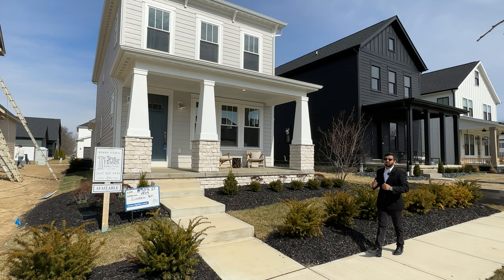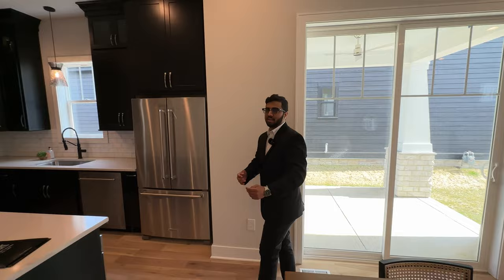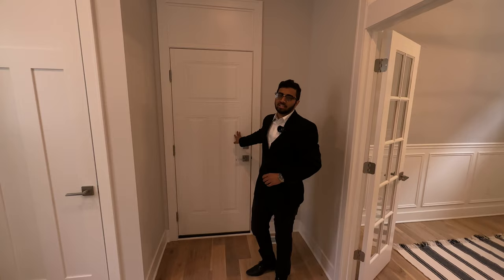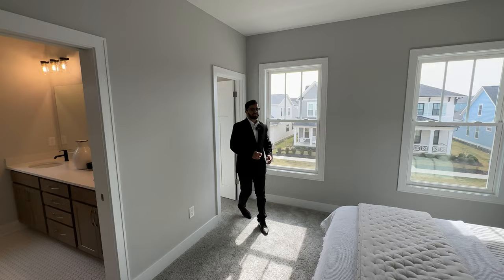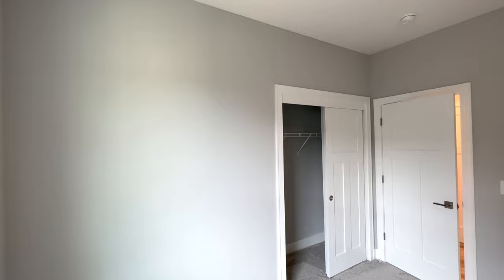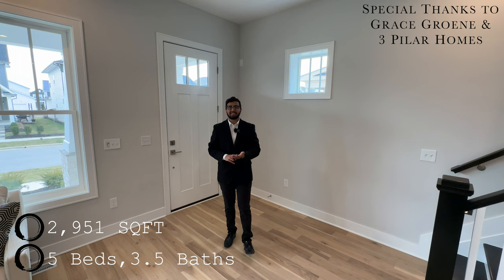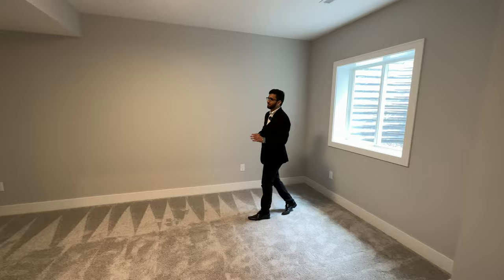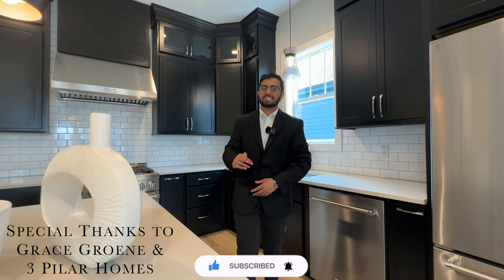Look inside this New Glorious $649,300 House in Columbus, Ohio!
We are touring this beautiful Modern House in Lewis Center, Ohio this week.

Property Address: 1949 Linden St, Lewis Center, OH 43035
Currently on the market: $649,300
Developer: 3 Pilar Homes

Listing Agent: Lari Madosky Shaw
DRE: 419487

Property Description: BUILDER OFFERING A PERMANENT INTEREST RATE BUYDOWN FOR A LIMITED TIME ON SELECT HOMES. THIS HOME OFFERS IT ALL!  THE STUNNING OPEN FLOOR PLAN FEATURES A LARGE KITCHEN, DINING AND GREAT ROOM LEADING TO A COVERED PORCH. 3 BEDROOMS ON THE UPPER LEVEL WITH A BONUS ROOM/ADDITIONAL BEDROOM. MAIN FLOOR STUDY.  THE FINISHED LOWER LEVEL OFFERS A FULL BEDROOM, BATH, AND REC SPACE. LOCATED IN THE DESIRABLE NEW EVANS FARM COMMUNITY DESIGNED WITH THE PRINCIPLES OF NEW URBANISM IN MIND FOCUSING ON THE QUALITY OF LIFE! JUST STEPS AWAY FROM RESTAURANTS, SHOPPING, ENTERTAINMENT, PARKS & MORE! QUICK ACCESS TO FREEWAY & POLARIS.

Specs on this home:
- 5 beds, 3.5 baths
- 2,951 SQFT
- .10-acre lot

Created and edited by Ankit Jariwala
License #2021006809